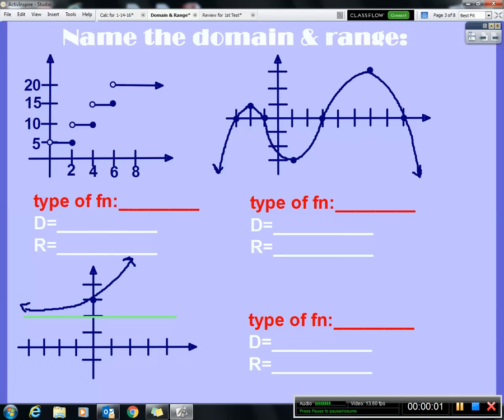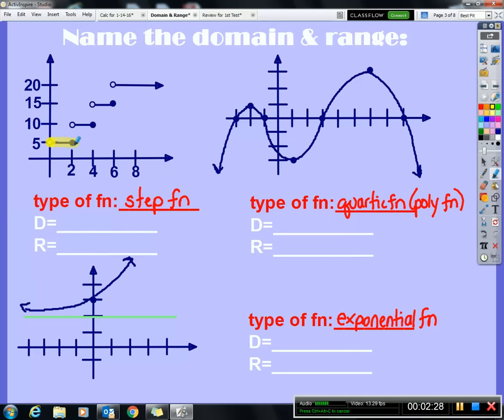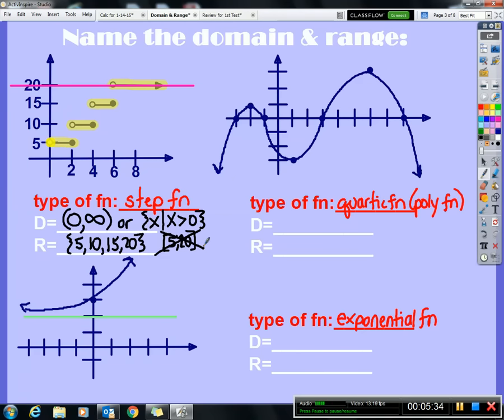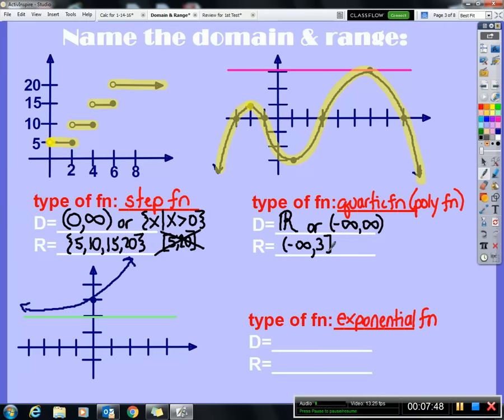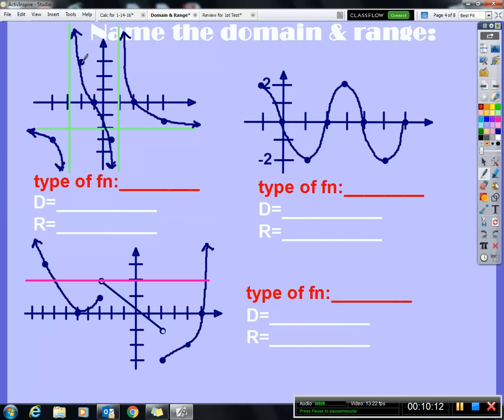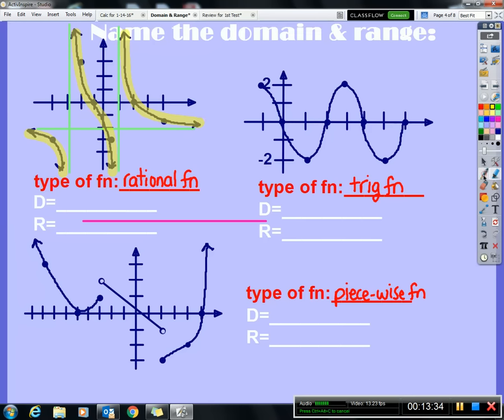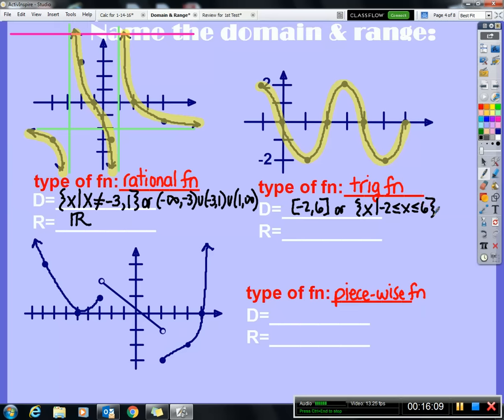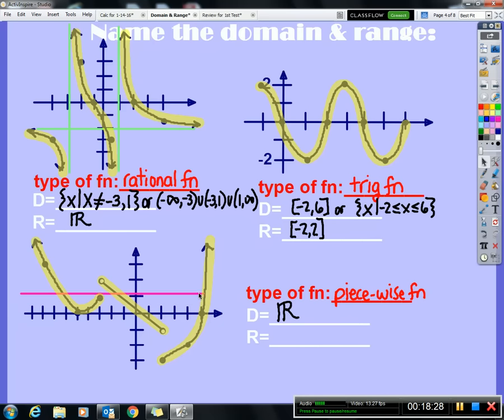Precalculus Domain Range Part 2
Find the domain and range of graphs.